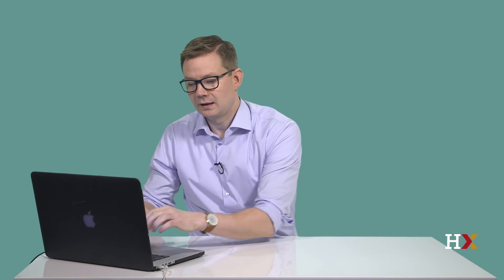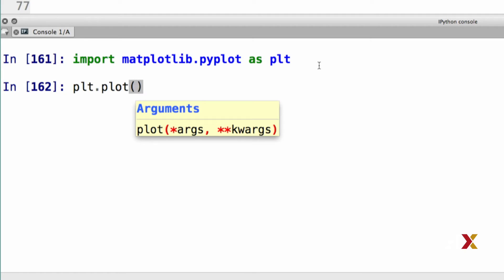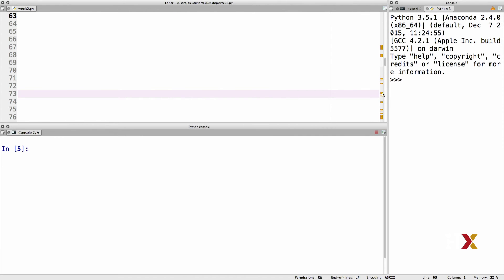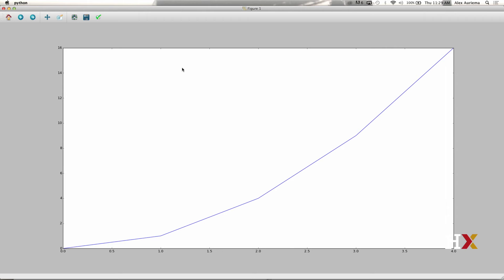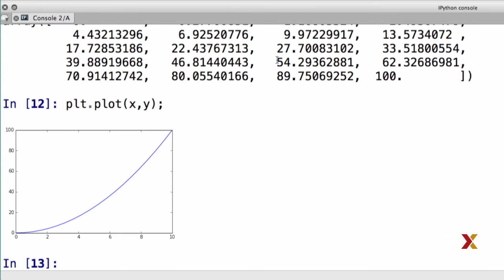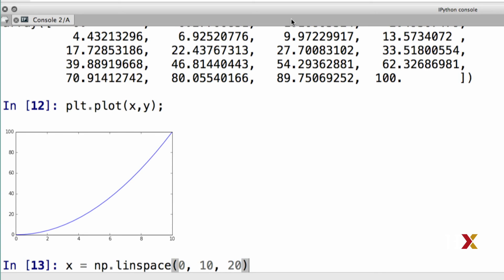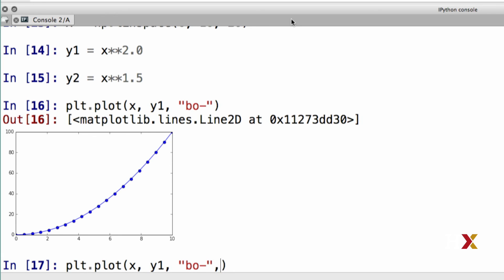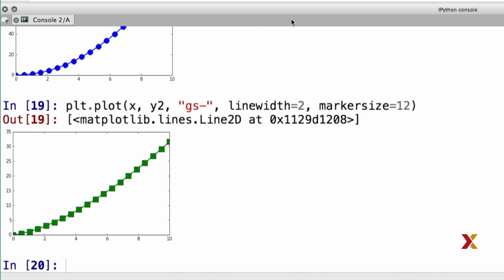HARUPRXX2016-V003500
DatPyv1x_s02_ss03_u01_c--_01142016_RC_v1fa_2.3.1: Introduction to Matplotlib and Pyplot_Branded-_edxmstr_v1.mp4